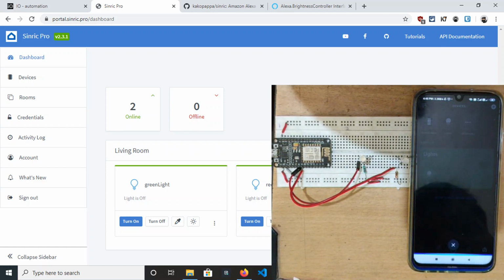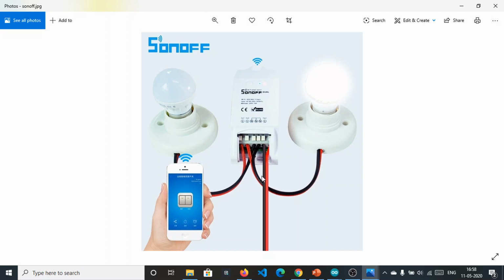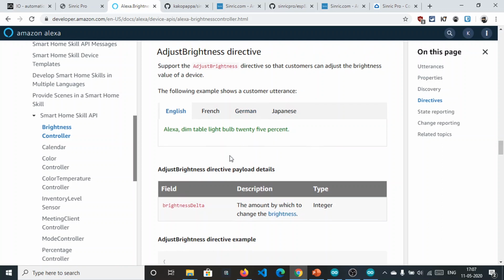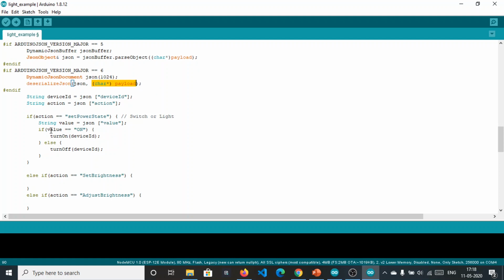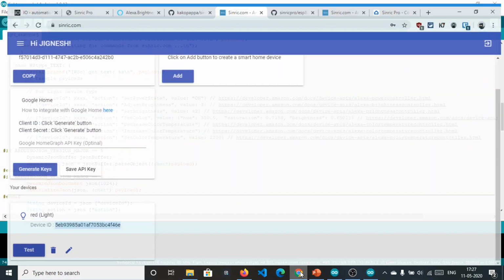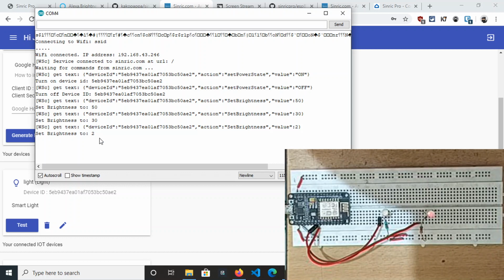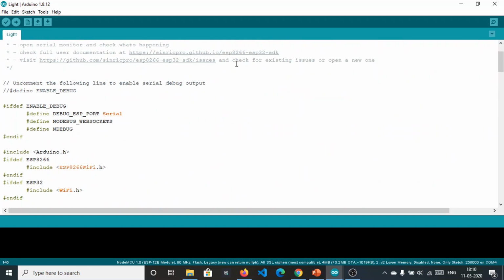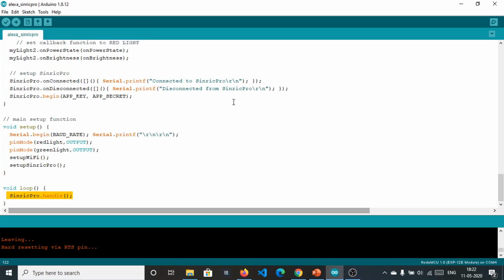Home Automation using Alexa | Setting up with Nodemcu and Sinric pro | With Arduino code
This is the 3rd part of ALEXA BASED Home Automation in which I have covered the Sinric & Sinric.pro service with their arduino library to connect with Alexa Cloud.

Timestamp of various topics in this tutorial:
Arduino Code for connecting nodemcu to Sinric : 13:06
Adding Sinric skill to Alexa app: 34:03
Demo: 41:09
Code explanation for connecting nodemcu to Sinric.pro : 45:43

Comment your suggestions regarding any possible improvements.